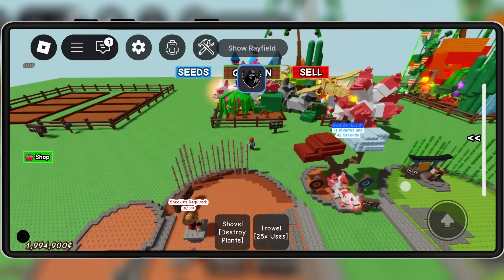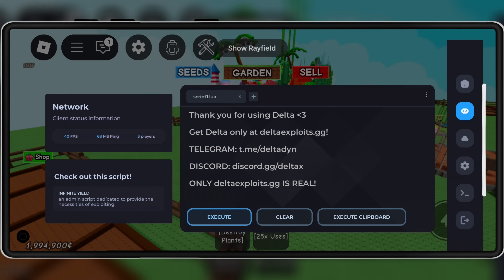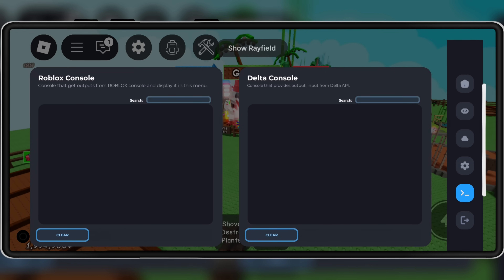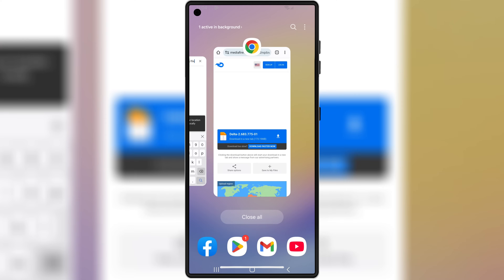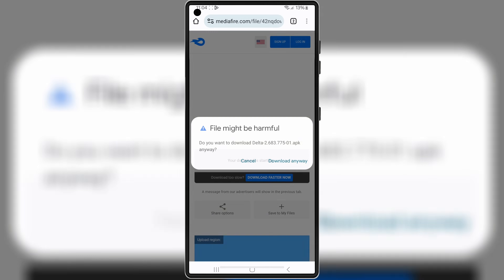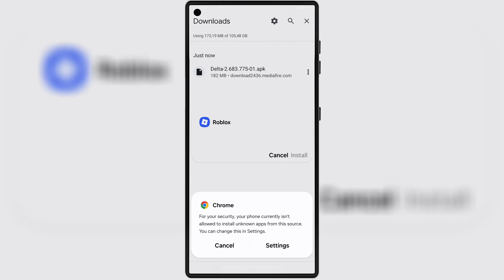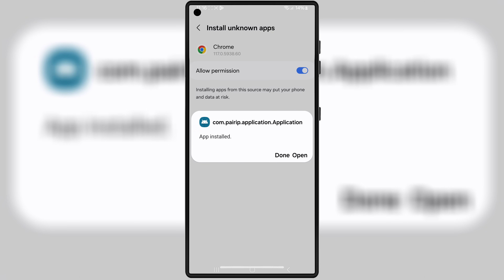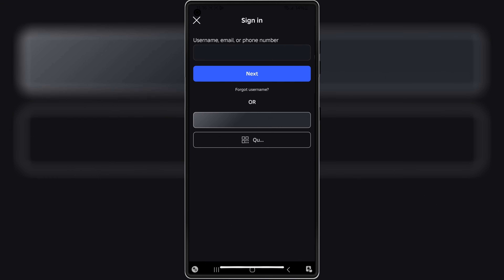🔥 NEW Delta Executor Roblox Mobile NEW Update (v2.683) for Android | Best Roblox Executor on Android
In this video, I’ll show you how to download and install the latest updated version 2.683 of Delta Executor Mobile for Roblox on Android devices. This update fixes constant freezing, crashes on some games, high battery usage, and includes other important bug fixes for smoother performance.

🚨 IMPORTANT: Make sure to delete the old Delta Executor version before installing this update!

✅ What’s New in v2.683:

Fixed constant freezing (in some games)

Fixed crashes in multiple games

Improved battery usage

delta executor
delta executor
delta update
roblox executor
roblox executor mobile
roblox executor